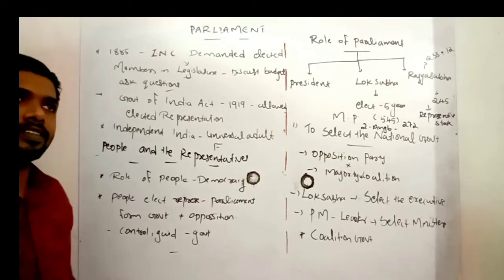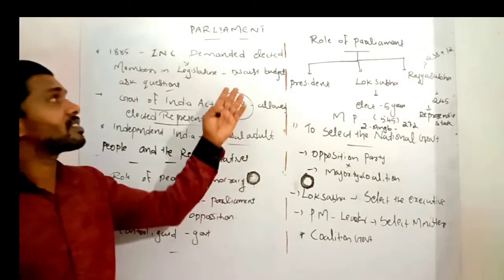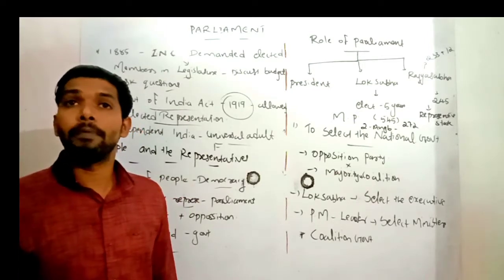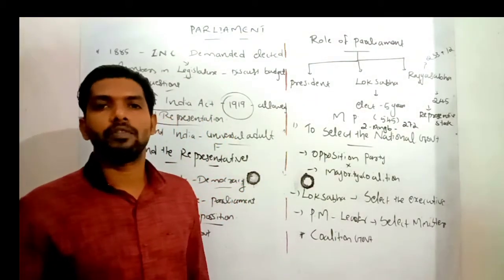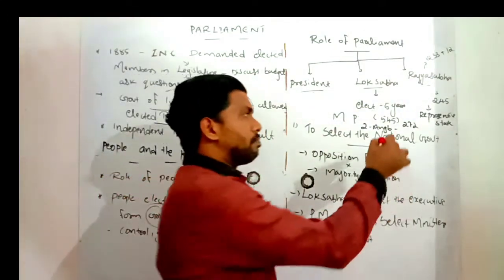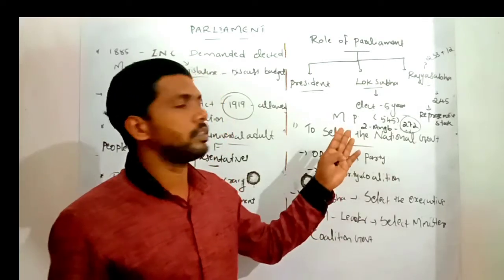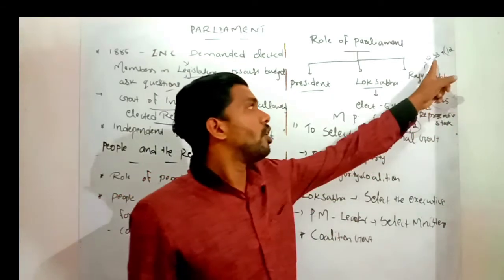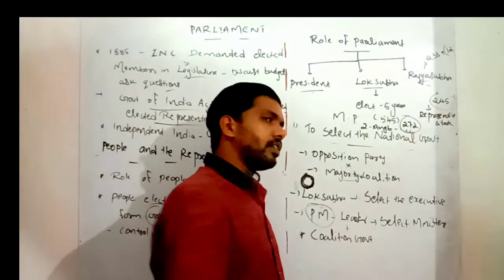CBSE 8TH CHAPTER PARLIAMENT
VEDIO